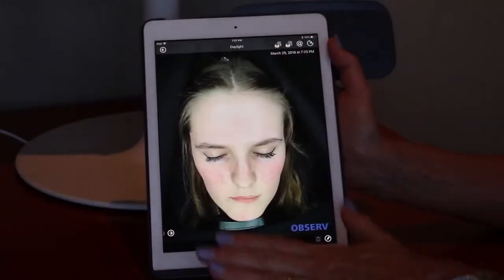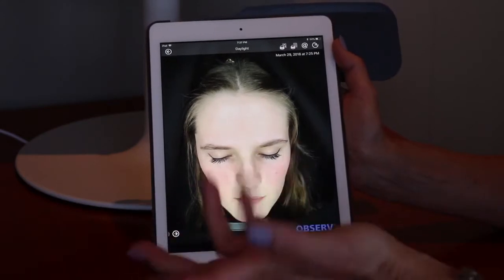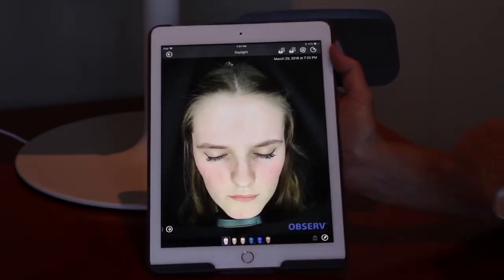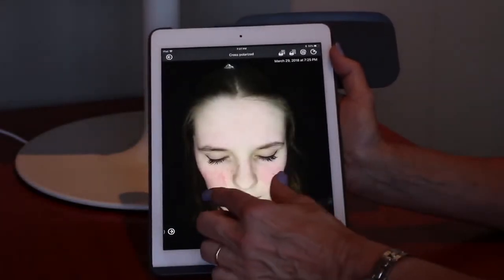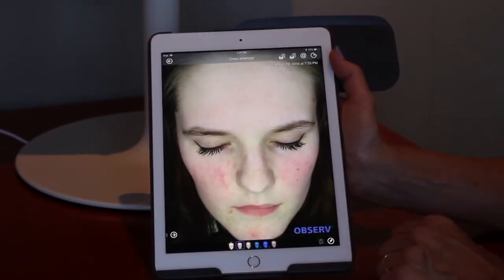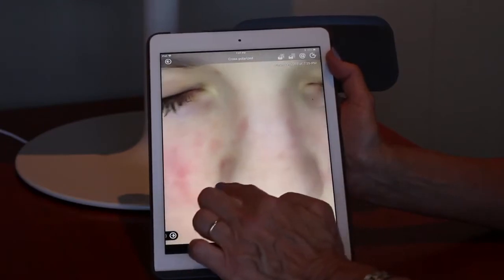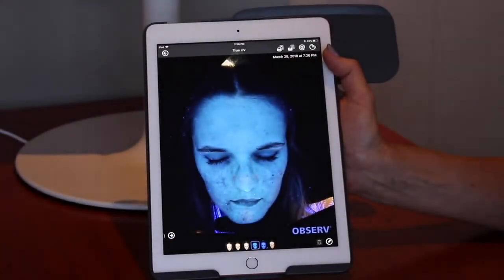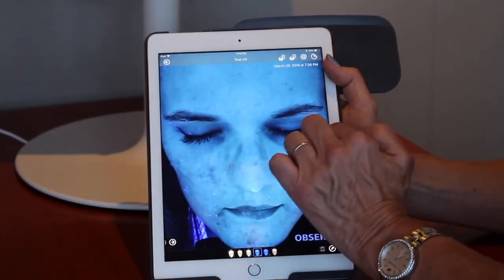Experience the OBSERV® Skin Diagnostic Device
Using the OBSERV® device, our assessment determines the current reality of your skin. Many skin conditions that surface in time originate from the deeper skin layers and are difficult to diagnose with the naked eye. The OBSERV® exposes those conditions by taking 6 different images below the surface of your skin through skin fluorescence and polarized light illumination technologies that are completely unique to the OBSERV® device. By using the OBSERV®, we can perform a profound assessment of your skin, diagnosing, treating, and even preventing conditions before they arise.